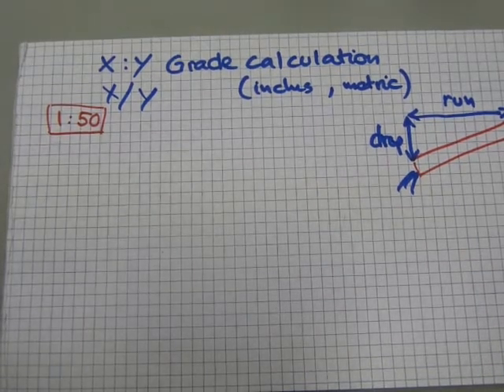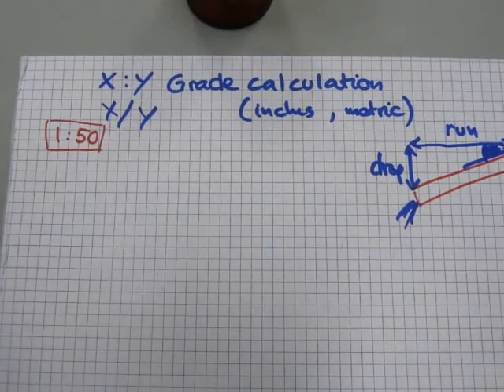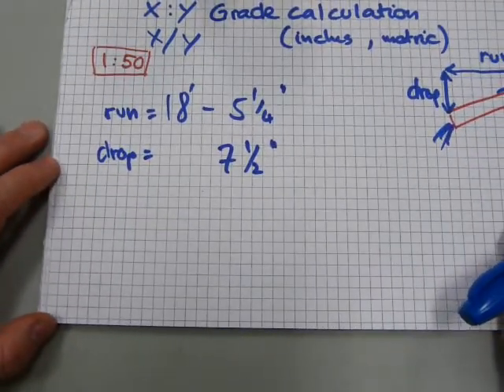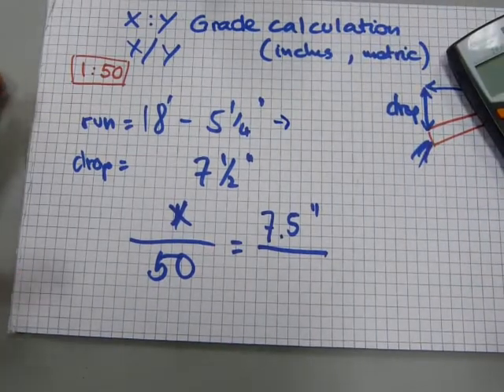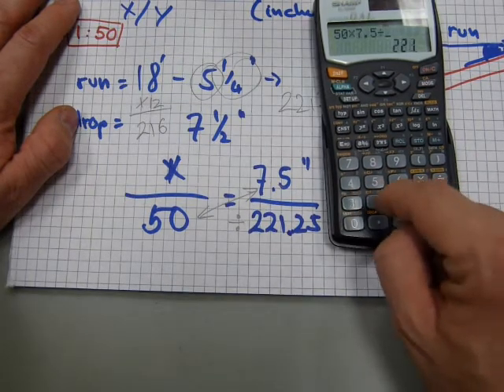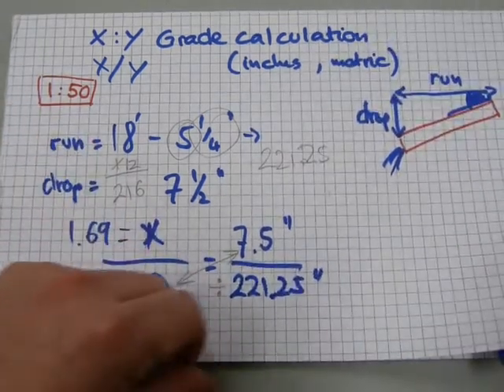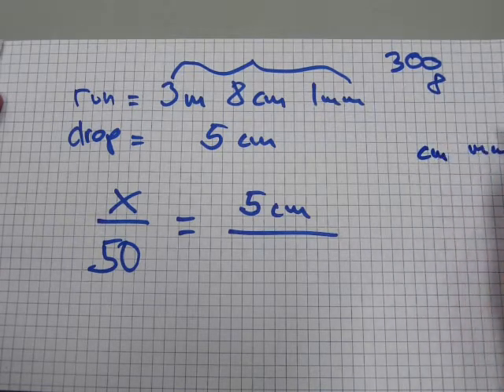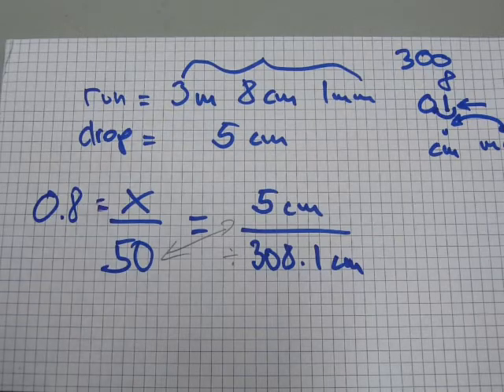Grade calculations: verify grade, given run and drop (ft-in&metric)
Terms explained and calculation shown. To do this, you must be able to convert decimal inches and decimal feet to ft-in-fractions and back FAST and be able to do ratio and proportion calculations.